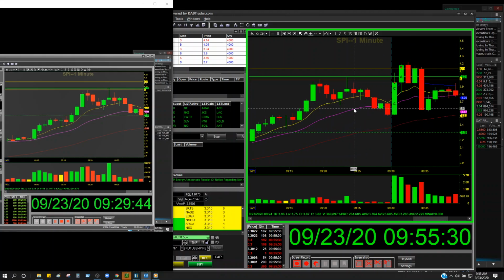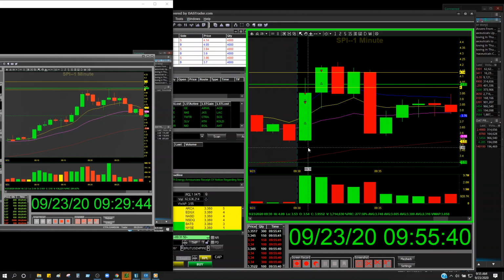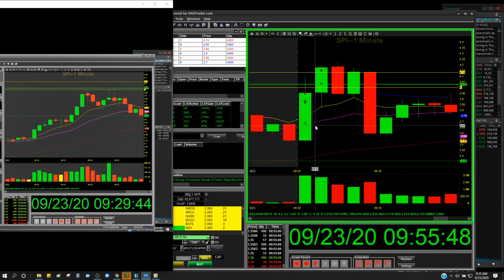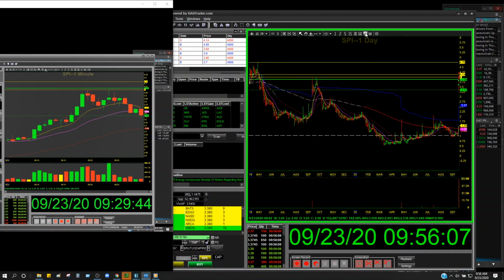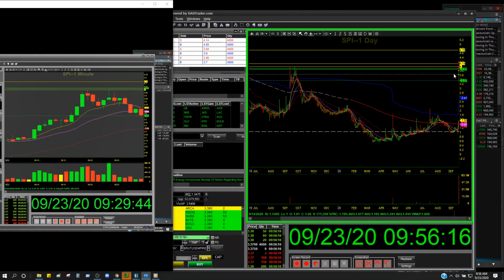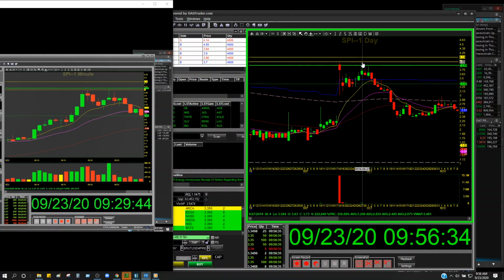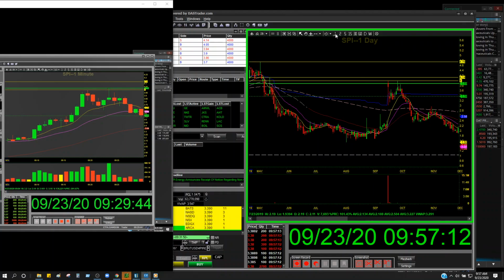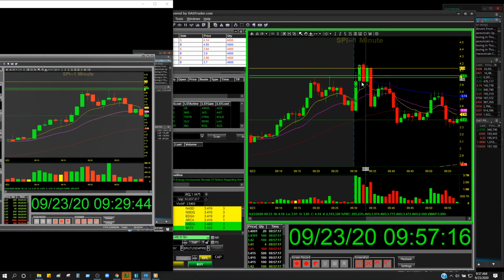BRUTUS EMPIRE STOCKS AND REAL ESTATE $1,160 UNDER 2 MINUTES!!!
BEST SCANNER IN THE WORLD TRADE IDEAS CLICK THIS LINK AND SIGN UP